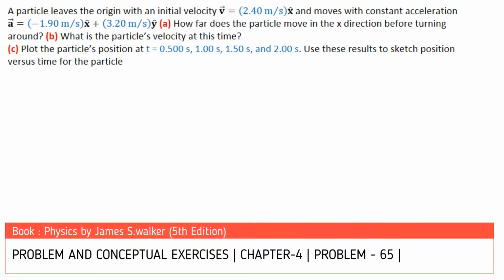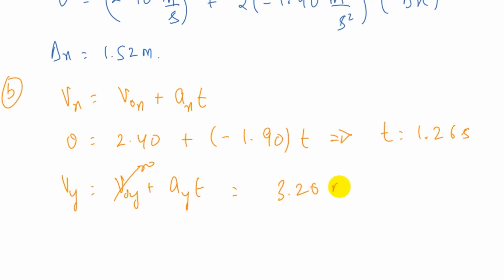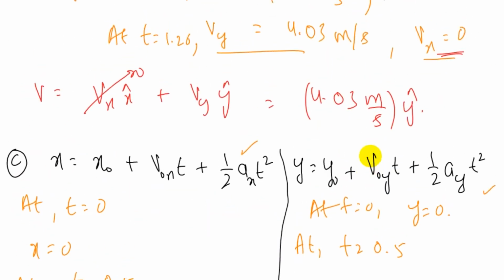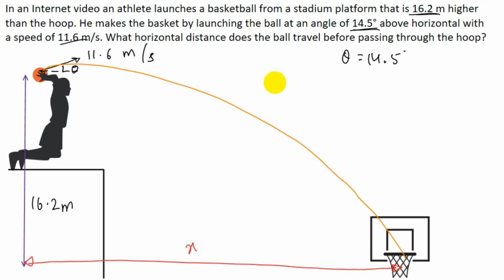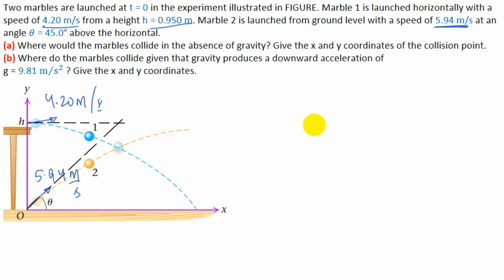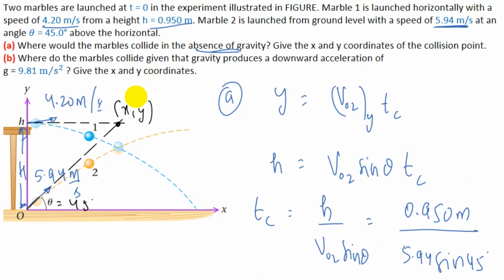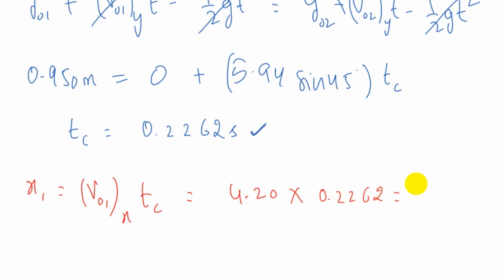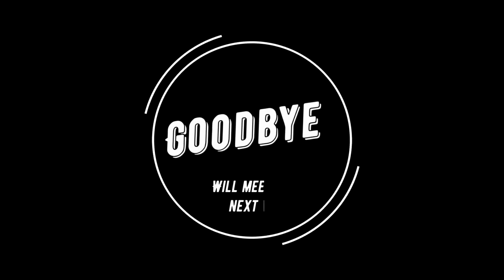apphysics 1 | Video solution of Ch 4 | P&C Exercises (Q65 - Q71) | James S. walker 5th Edition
Hey viewers, in this video I have discussed the PROBLEMS AND CONCEPTUAL EXERCISES (Q65 - Q71) of chapter 4 (Two Dimensional Kinematics) from the book James S. Walker (5th Edition).

Problem Discussed :

P&C  EXERCISES (Chapter 4), Prob. 65 :
A particle leaves the origin with an initial velocity v ⃗=(2.40 m∕s) x ̂  and moves with constant acceleration a ⃗=(−1.90 m∕s) x ̂+(3.20 m∕s) y ̂  (a) How far does the particle move in the x direction before turning around? (b) What is the particle’s velocity at this time?
(c) Plot the particle’s position at t = 0.500 s, 1.00 s, 1.50 s, and 2.00 s. Use these results to sketch position versus time for the particle
P&C  EXERCISES (Chapter 4), Prob. 67 :
In an Internet video an athlete launches a basketball from a stadium platform that is 16.2 m higher than the hoop. He makes the basket by launching the ball at an angle of 14.5° above horizontal with a speed of 11.6 m/s. What horizontal distance does the ball travel before passing through the hoop?
P&C  EXERCISES (Chapter 4), Prob. 69 :
Two marbles are launched at t = 0 in the experiment illustrated in FIGURE. Marble 1 is launched horizontally with a speed of 4.20 m/s from a height h = 0.950 m. Marble 2 is launched from ground level with a speed of 5.94 m/s at an angle θ = 45.0° above the horizontal.
(a) Where would the marbles collide in the absence of gravity? Give the x and y coordinates of the collision point.
(b) Where do the marbles collide given that gravity produces a downward acceleration of
g = 9.81 m∕s^2   ? Give the x and y coordinates.
P&C  EXERCISES (Chapter 4), Prob. 71 :
A football player kicks a field goal, launching the ball at an angle of 48° above the horizontal. During the kick, the ball is in contact with the player’s foot for 0.045 s, and the ball’s acceleration is 290 m∕s^2 . What is the range of the football?
Time code:
0:00 - Introduction
0:10 - Exercise of Ch -4, P -65, James S. walker
7:04 - Exercise of Ch -4, P -67, James S. walker
9:59 - Exercise of Ch -4, P -69, James S. walker
17:40 - Exercise of Ch -4, P -71, James S. walker
17:43 - Goodbye
Presented By:
STEM baba